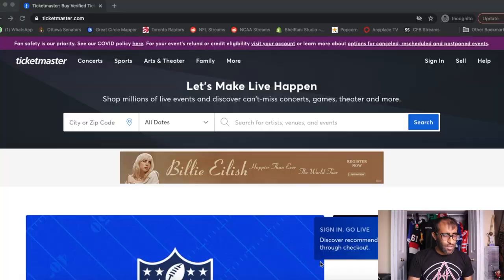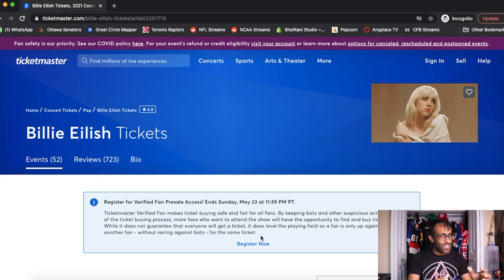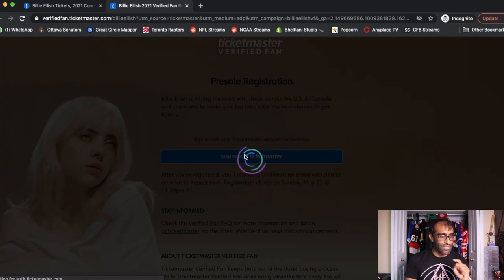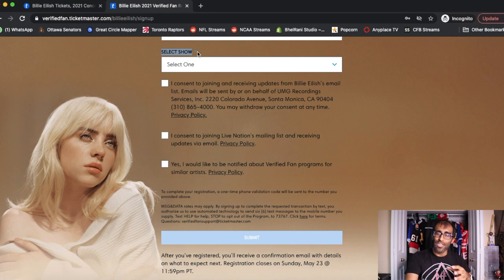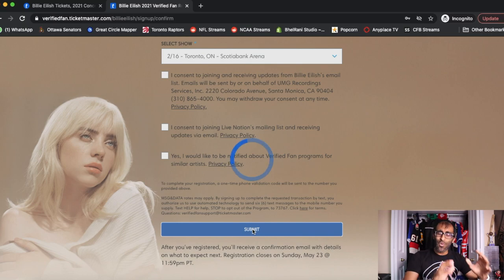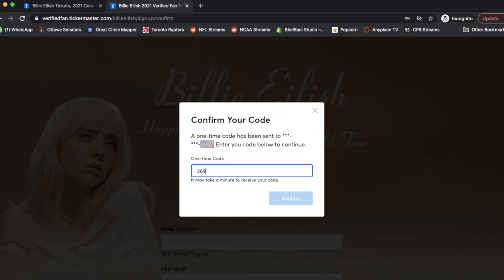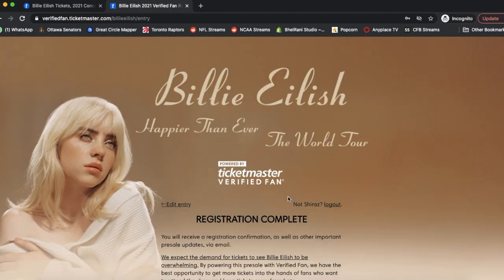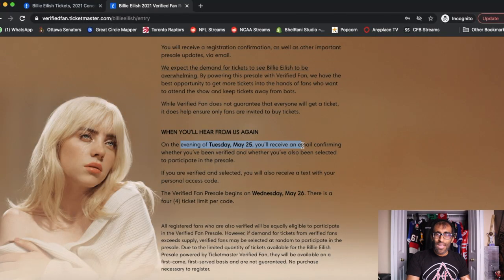HOW TO SIGN UP FOR TICKETMASTER VERIFIED FAN PRESALE CODES + 3 TIPS TO IMPROVE YOUR ODDS!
Ever wondered how to sign up for Ticketmaster Verified Fan Presales? Well come on in and learn everything there is to know here! Plus, 3 additional bonus tips to help you improve your odds of success in becoming a Ticketmaster Verified Fan!

The Ticketmaster Verified Fan program was designed to help get tickets out of the hands of bots and brokers and into the hands of true fans like you! It's a simple process on how to sign up and the benefits are more than worth it.

Imagine being able to buy concert tickets with a limited number of other ticket buyers before everyone else?! Also, you get better inventory, better pricing, and easier access than other before.

So how do you do it? Jump into the chapter below to learn all about it!

00:00 // Introduction
1:27 // What Is A Ticketmaster Verified Fan Presale/Key Benefits
3:57 // How To Sign Up For Ticketmaster Verified Fan Presales
10:40 // Bonus Tips To Improving Odds In Becoming A Verified Fan